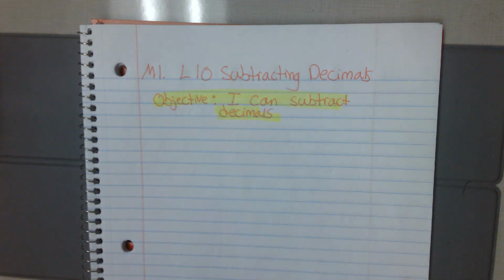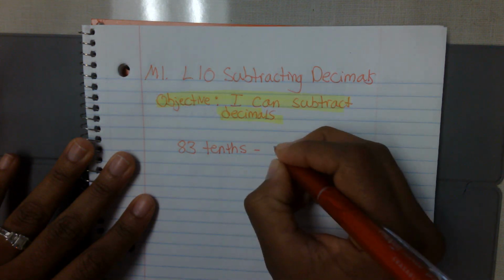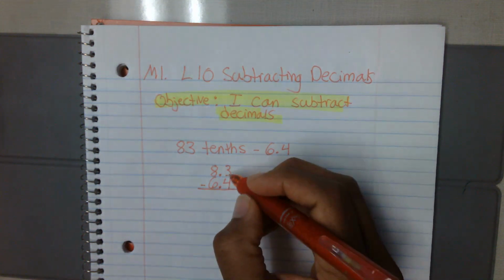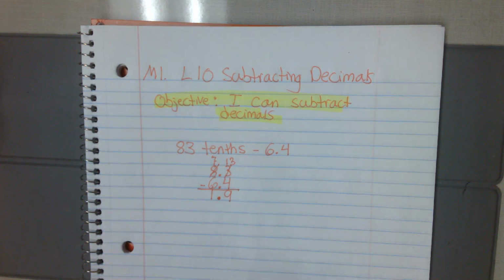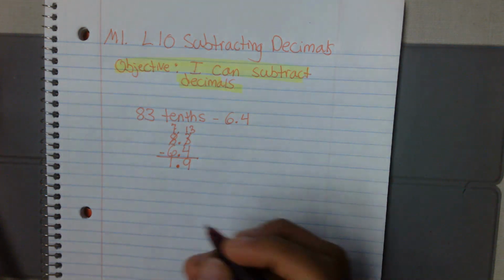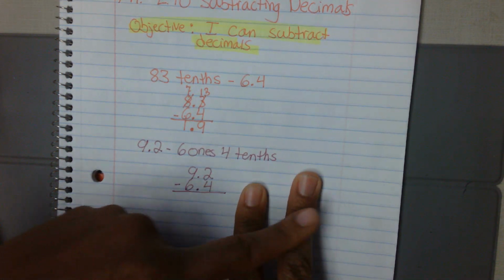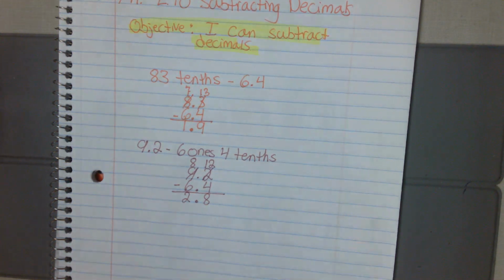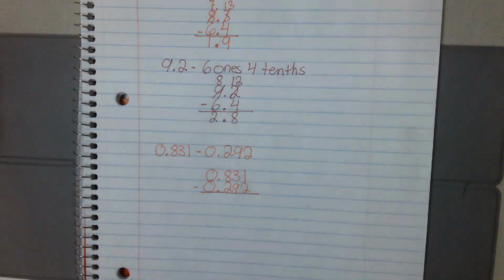Module 1 Lesson 10: Subtracting Decimals